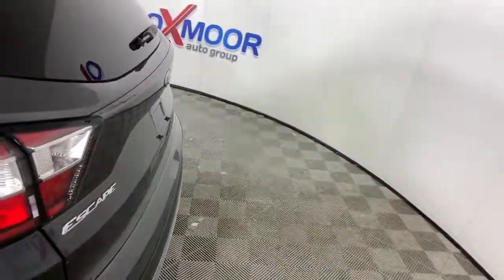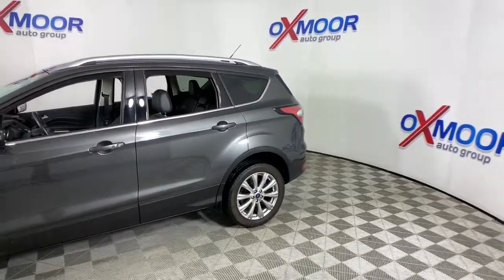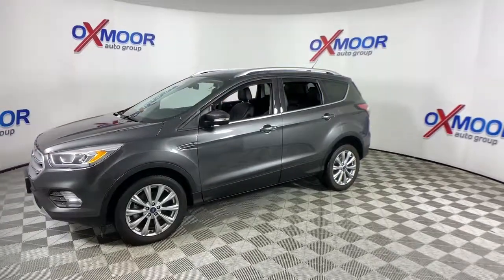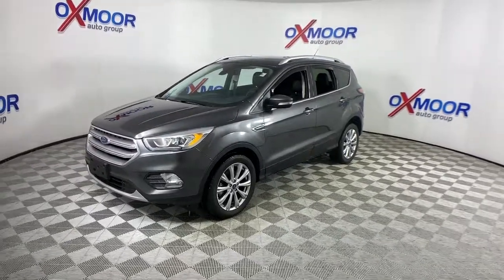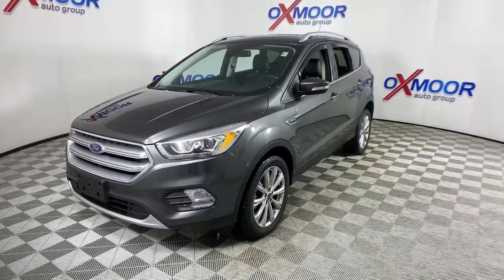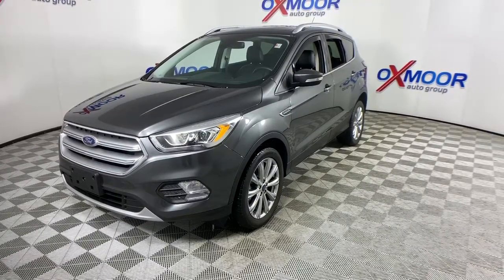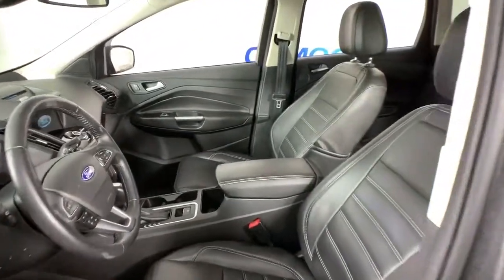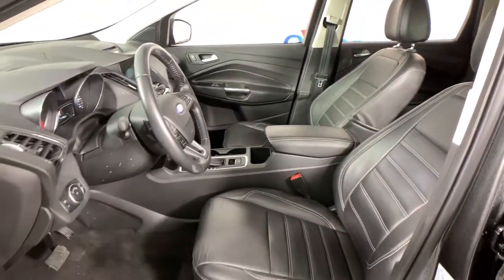2017 Ford Escape Louisville, Lexington, Elizabethtown, KY New Albany, IN Jeffersonville, IN F10730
Magnetic Used 2017 Ford Escape available at Oxmoor Ford in Louisville, Kentucky. Servicing the Lexington, Elizabethtown, KY New Albany, IN Jeffersonville, IN area.

Oxmoor Ford
100 Oxmoor Ln

**THIS VEHICLE IS AT OXMOOR FORD, PLEASE CALL **, **CAR FAX ONE OWNER**, **CLEAN CARFAX**, **PANORAMIC ROOF**, **BLIND SPOT MONITOR**, **HEATED LEATHER FRONT SEATS**, **NAVIGATION**, **PUSH BUTTON START**, **POWER LIFT GATE**, **BLUE TOOTH**, **REAR BACK UP CAMERA**, **4X4/ALL WHEEL DRIVE**, Equipment Group 300A.